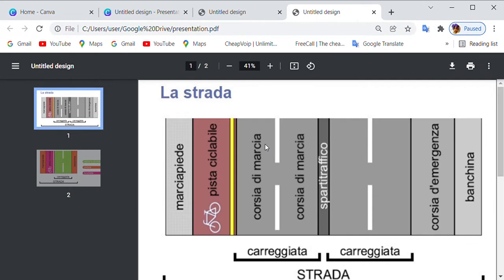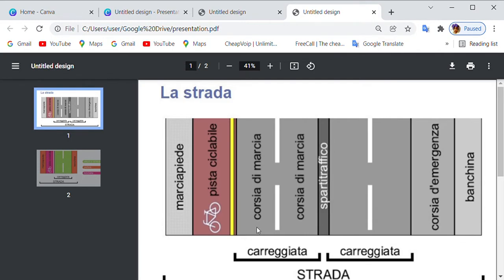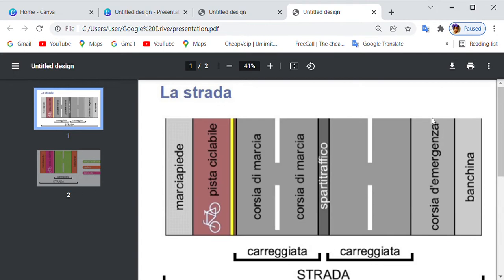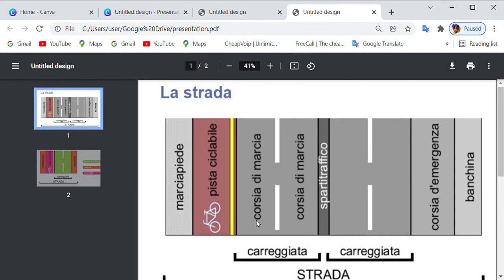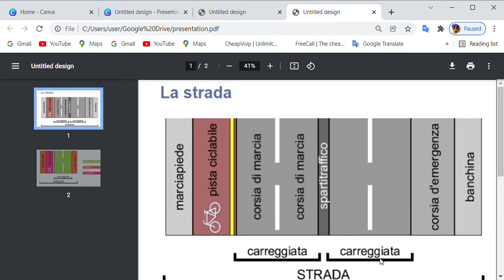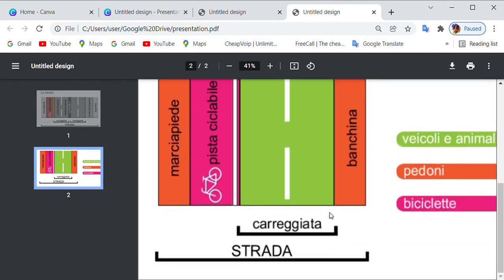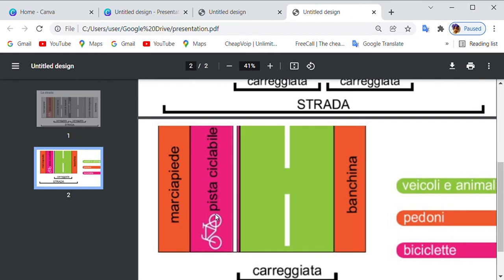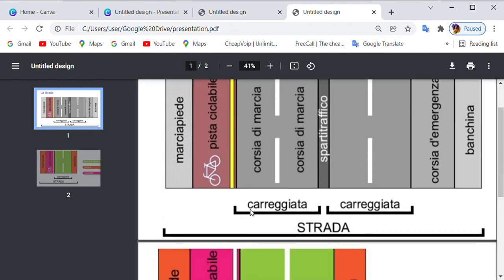LESSON 1 ( DEFINITION OF STRADA)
hi Guys welcome to my channels i will show you all the secrets about the driving theory exams just follow my tutorials and see how you will write the exams and pass.